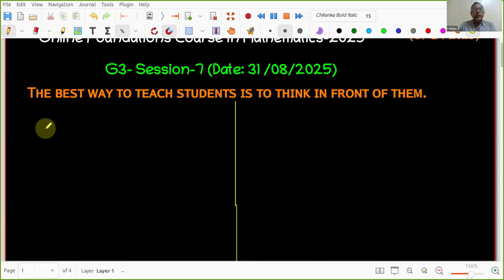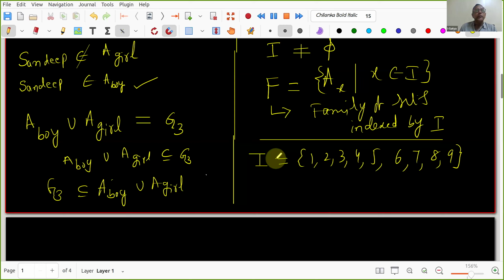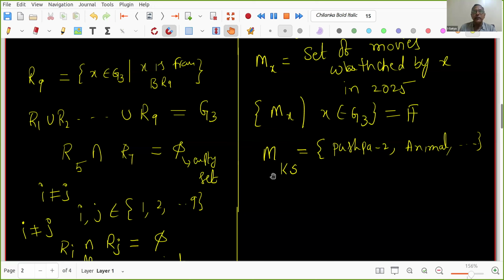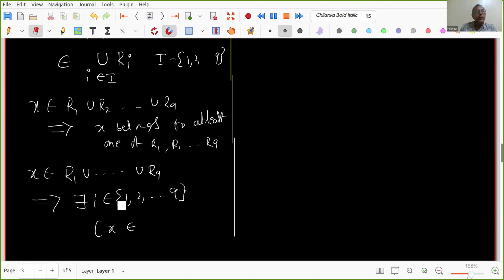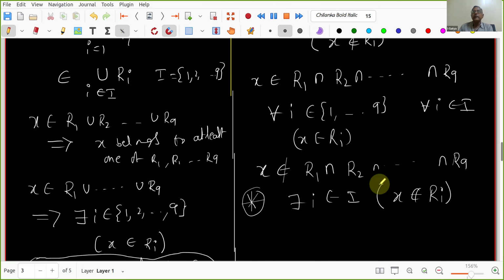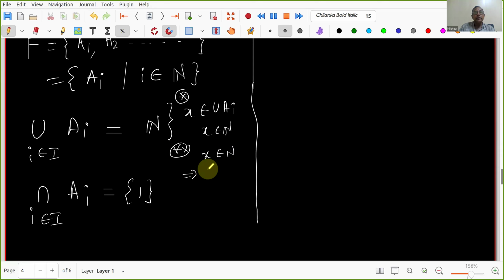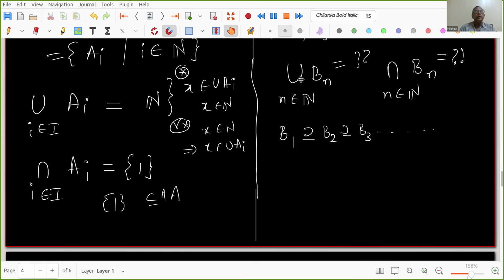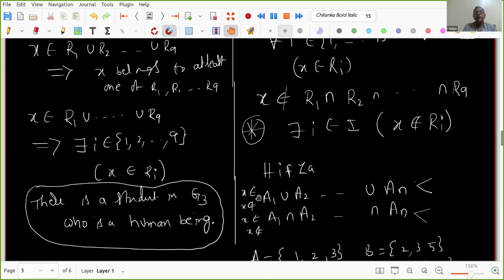Lecture 7 OFCM2025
Lecture 7 of OFCM 2025